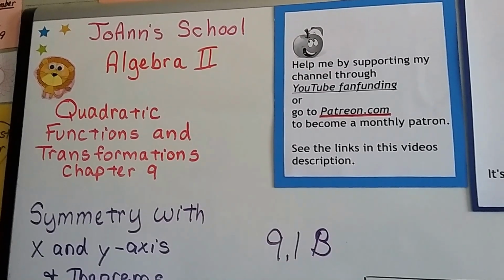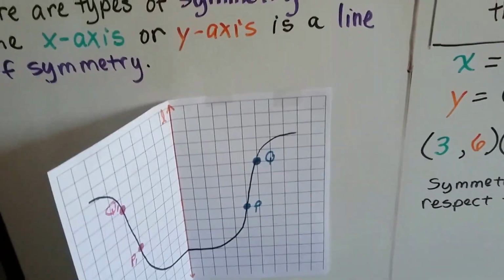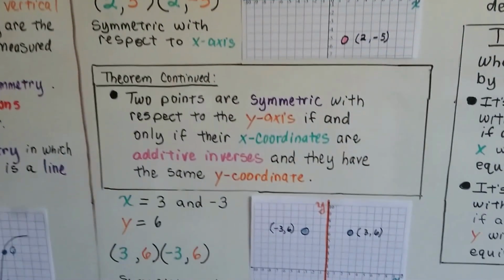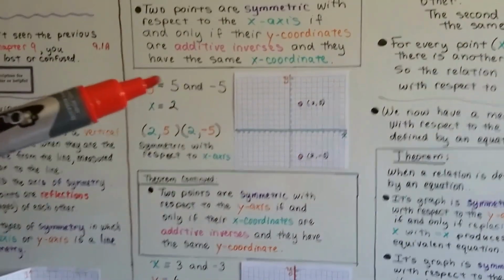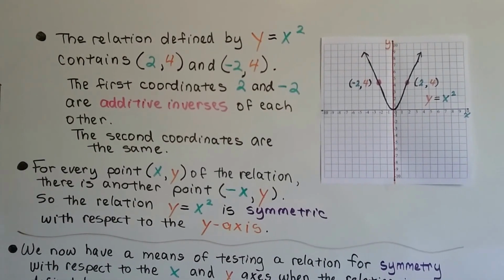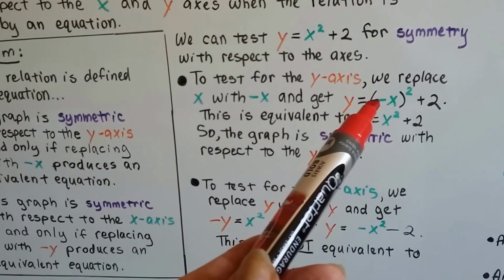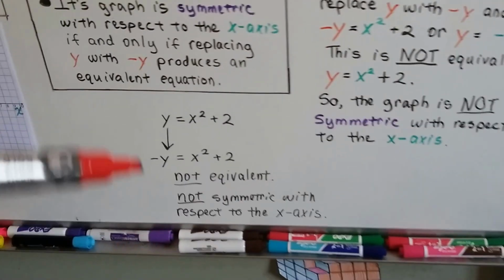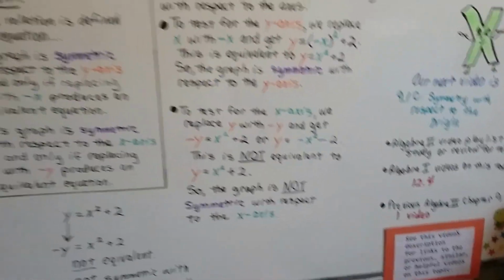Algebra II 9.1B, Symmetry with X and Y axis & Theorems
An explanation of how a figure has symmetry  in respect to the x-axis or the y-axis if their coordinates are additive inverses, testing a relation of symmetry and 2 theorems.

JoAnn

You can help! Consider donating!